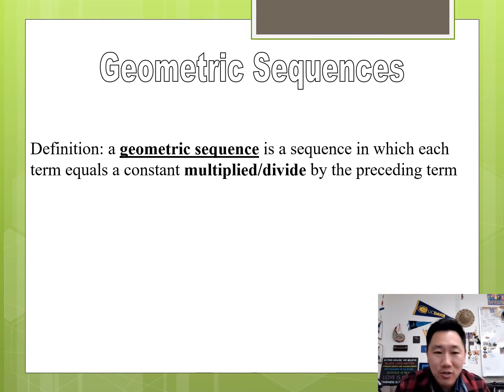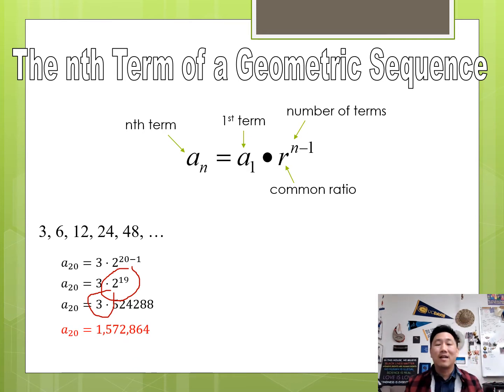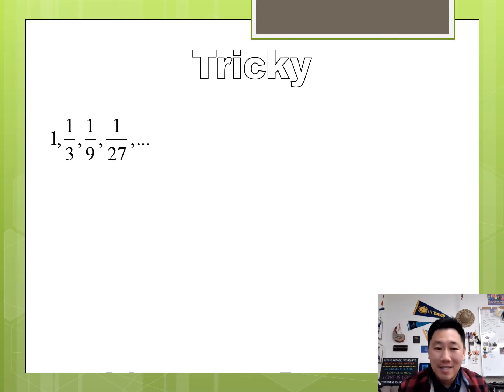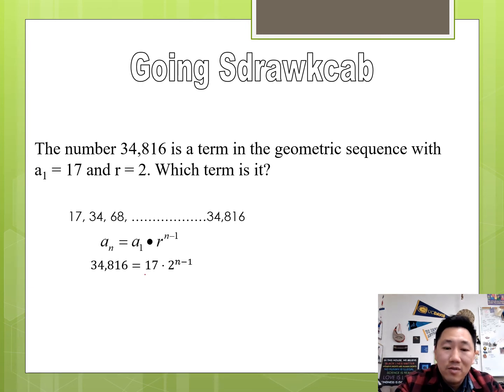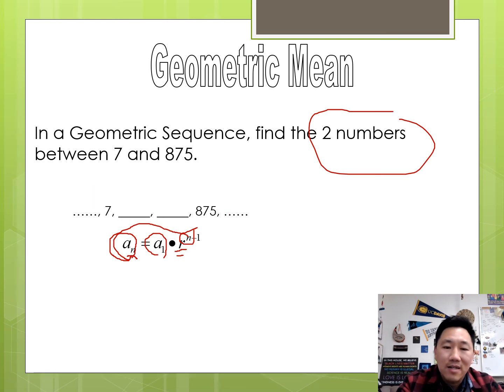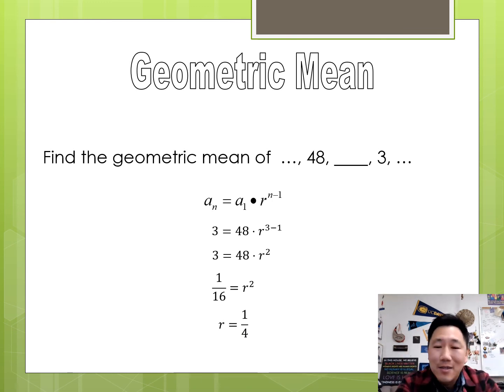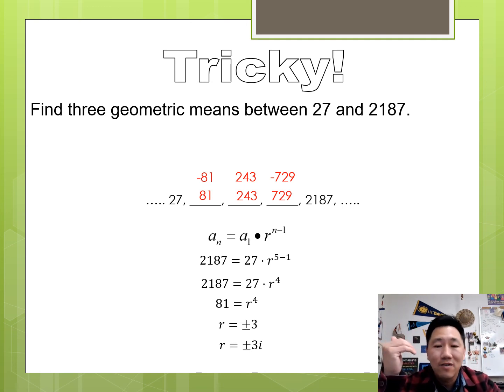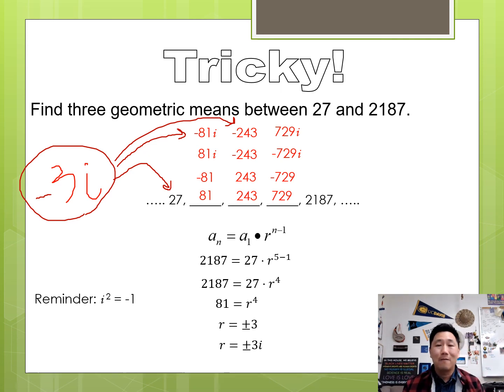9 3 Geometric Sequence